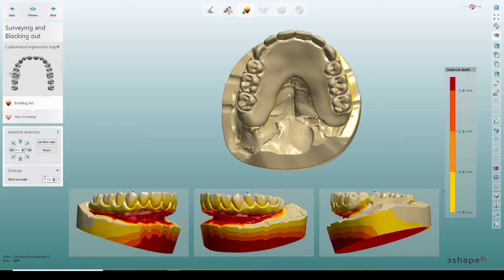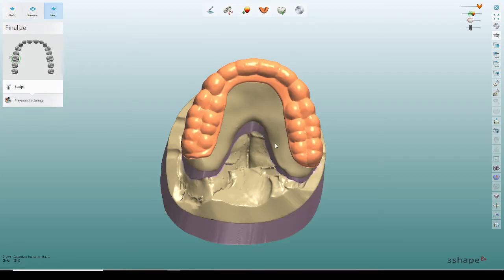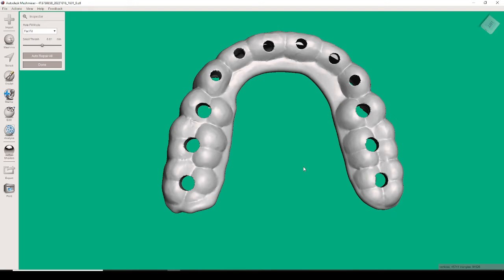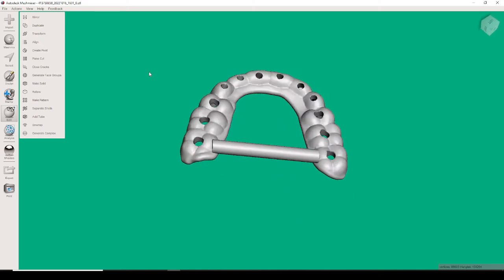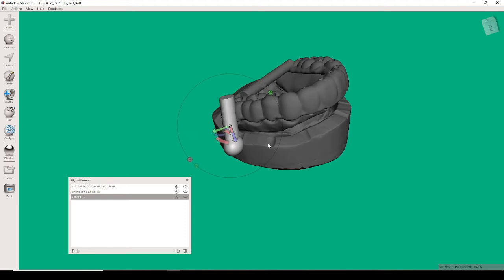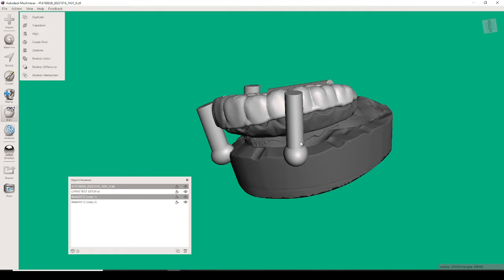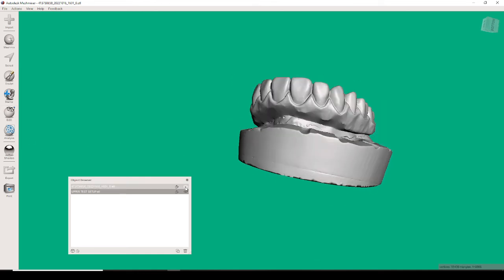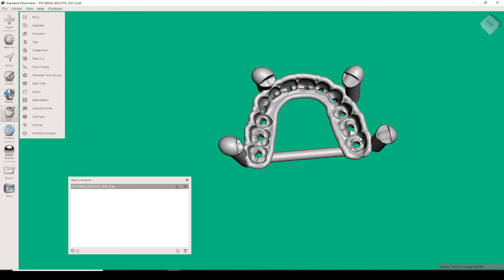Cad design of the scan and reset cages for hybrid denture bars.